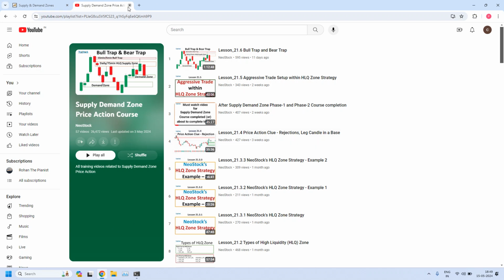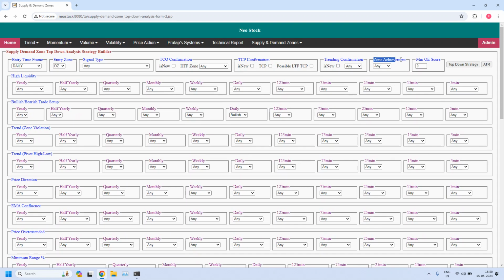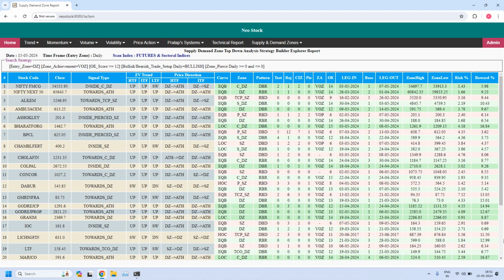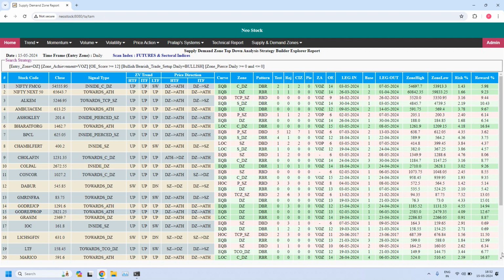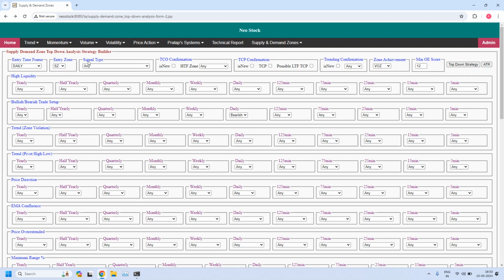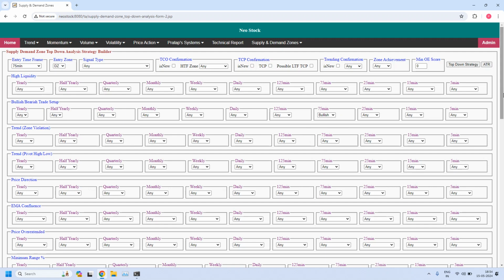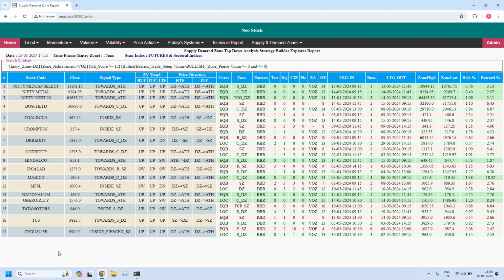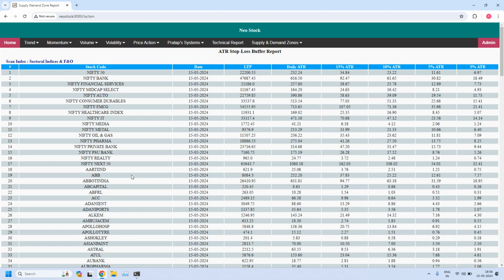MIT, WIT stocks - Bullish & Bearish Trade Setup Supply Demand Zones, Stop Buffers (15-May-2024)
1. MIT stocks as per Bullish Trade Setup Supply Demand Zones
2. MIT stocks as per Bearish Trade Setup Supply Demand Zones
3. WIT stocks as per Bullish Trade Setup Supply Demand Zones
4. WIT stocks as per Bearish Trade Setup Supply Demand Zone
5. Stop Buffer values for Sectoral Indices & Equity Stocks listed in F&O segment